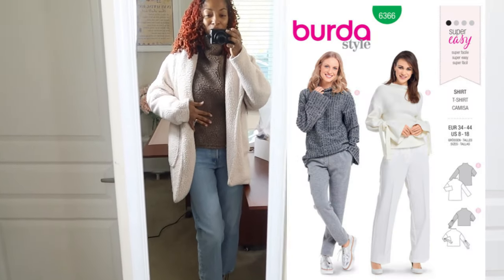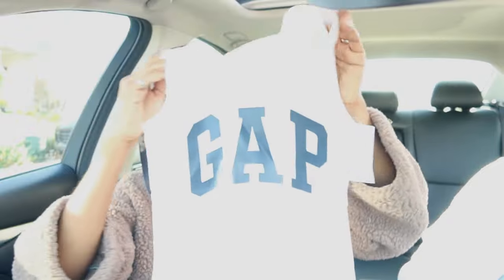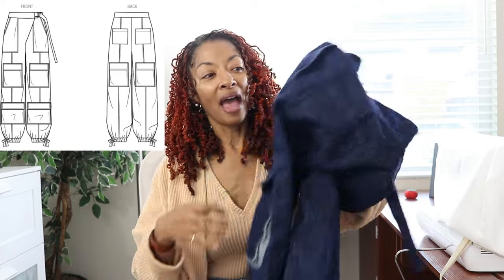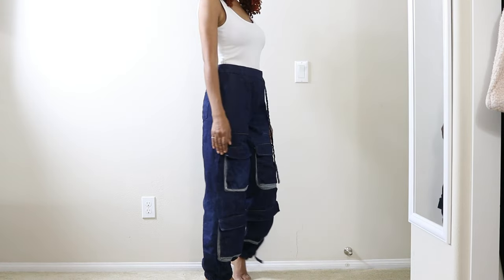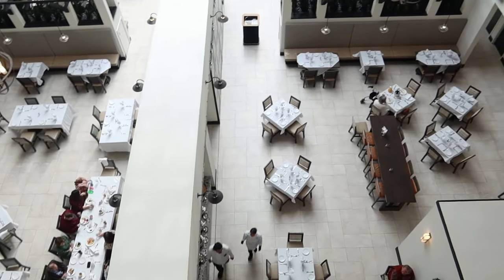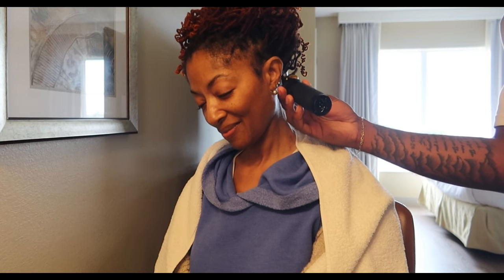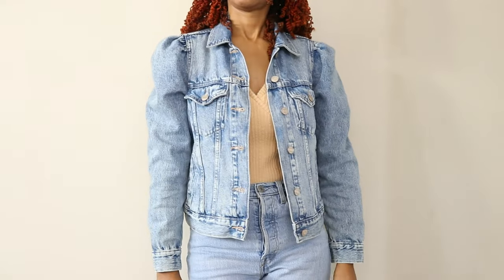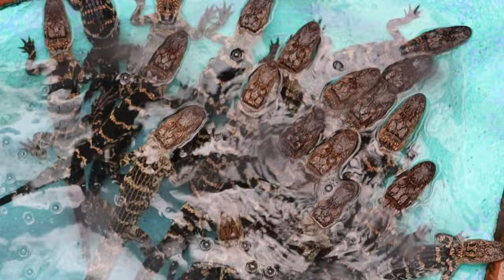Sew With Multicolored Thread! Level Up Your Sewing Makes - Know Me 2054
Know Me 2054, the pair of cargo pants, is what I have to share.  I love this pattern.  I have a pair of these pants in green denim.  I made this pair in blue denim with beautiful multicolored (variegated) thread that I used whenever there was topstitching done.  I share how the pants turned out, what pockets I did and did not put on the pants, and a few changes that I made.

Multicolored thread